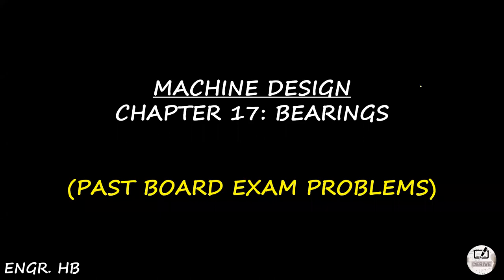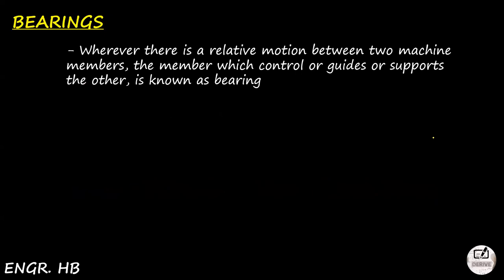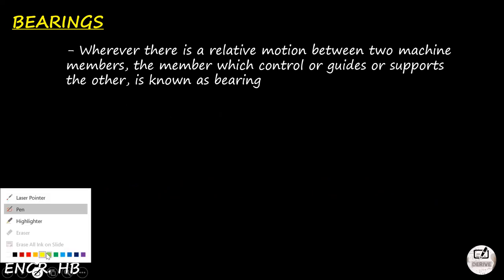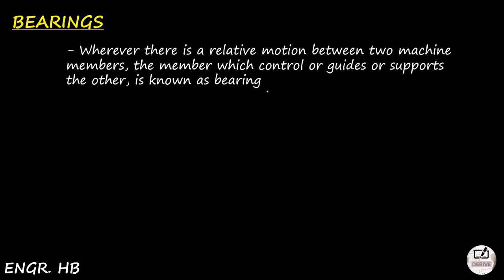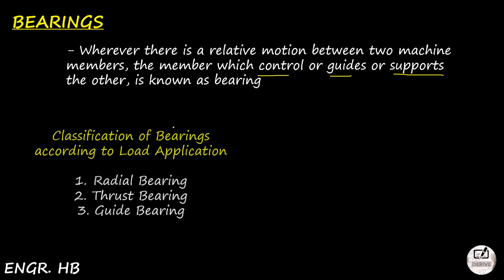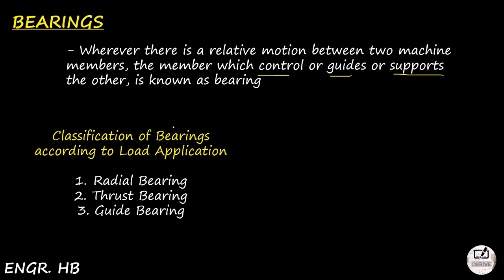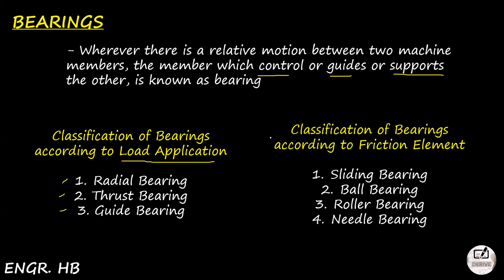MACHINE DESIGN: PAST BOARD EXAM PROBLEMS CHAPTER 17 - BEARINGS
BEARINGS

1. The main bearings of a one cylinder steam engine are 152 mm diameter and 280 mm long and support a load of 4,400 kgs. The bearings are well ventilated and are heavy in construction. The coefficient of friction in bearings is 0.017 and crankshaft rotates at 450 rpm. Bearing diametral clearance is 0.152 mm. Determine the unit loading per bearing.

2. Determine the friction loss per bearing.

3. Determine the friction loss.

4. A journal bearing with a diameter of 55 mm is subjected to a load of 4,500 N while rotating at 200 rpm. If the coefficient of friction is taken as 0.20 and L/D is 3.0, find the pressure on the bearing.